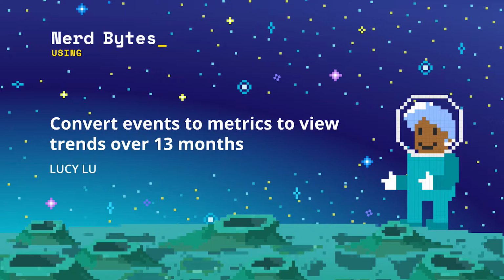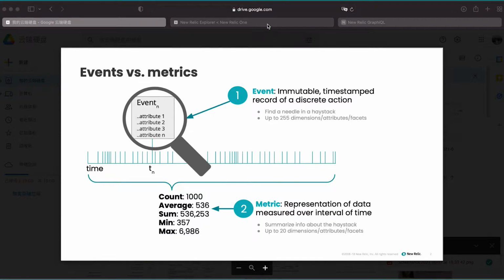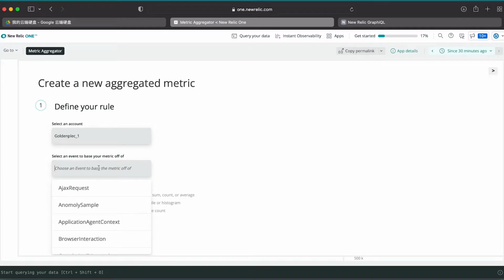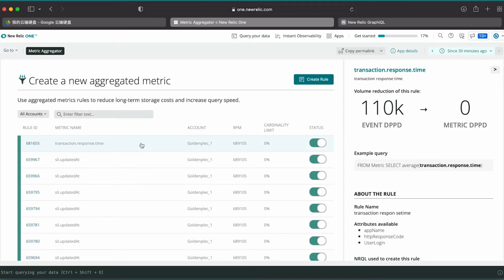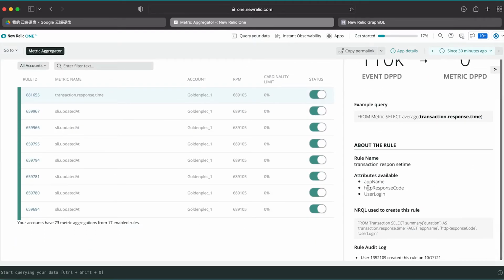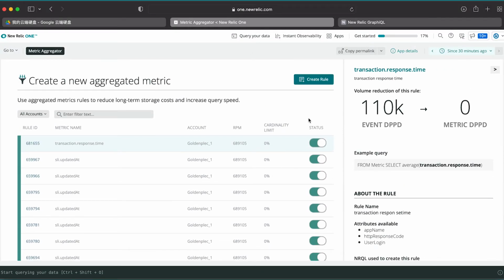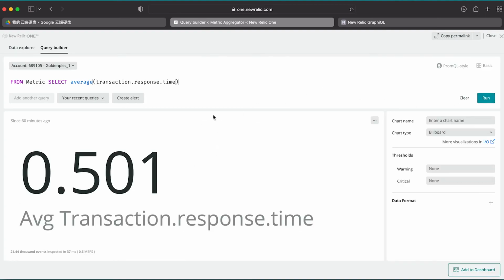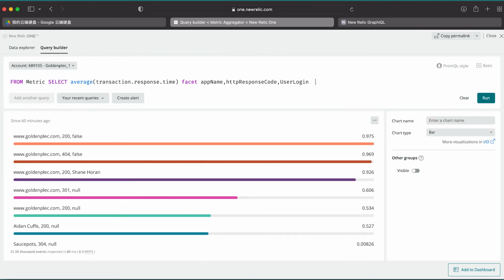Convert events to metrics to view trends over 13 months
Learn how to leverage the extended retention of metrics by automatically converting your event data into metrics with the Metric Aggregator tool.

The event-to-metrics service does not delete events; instead, it creates metrics from the event data without altering the event, and stores the aggregated metric data for 13 months. This feature allows you to look at trends in your data over longer periods than your standard event retention settings. Lucy shows us how to use the Metric Aggregator app to assist the setup of your events to metrics rules.

Product: GraphQl; Presenter: Lucy Lu;